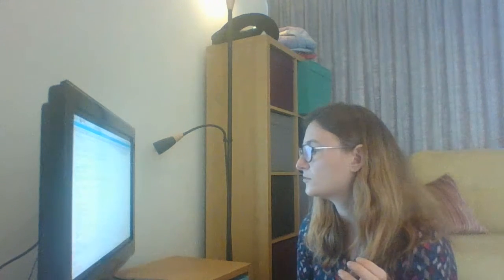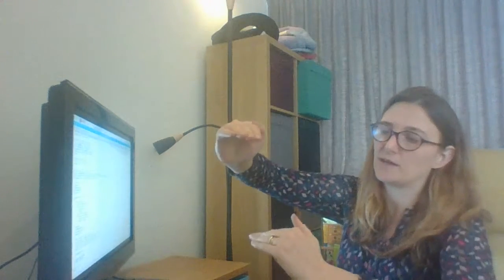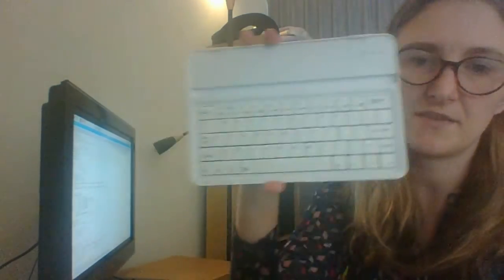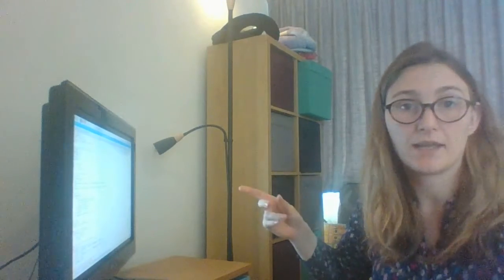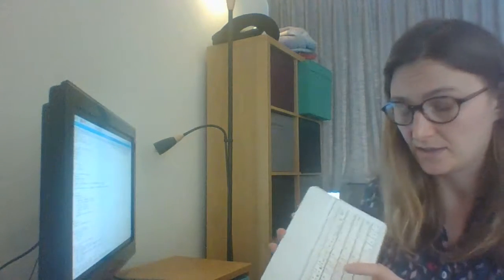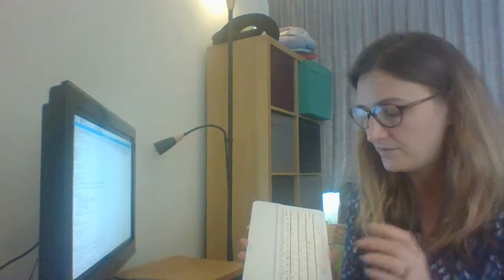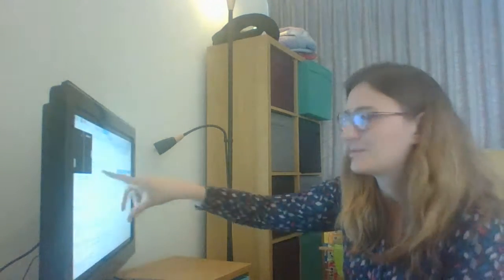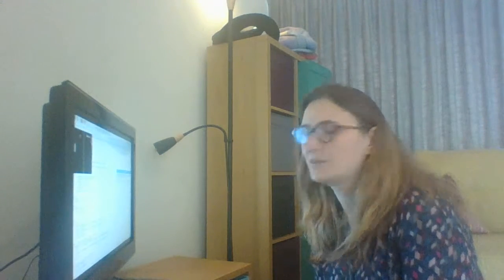Learn Along RPi Python Pong part 2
Welcome to 'Learn Along' where I model trying out new ideas in the home without being an expert. Like all mums I want my child to be interested in new ideas and to help this happen I need to demonstrate trying out new things myself.

Raspberry Pi 3 - This little computer is designed to help people learn how to program computers. Watch and learn along with me to find out how to write your own computer programs.

Python Pong - In this video I look at setting up the Raspberry Pi to use and starting up the Python Pong program.
The content of this video relates to the This is a separate website containing a really good tutorial written by someone who knows computers (i.e. not me)